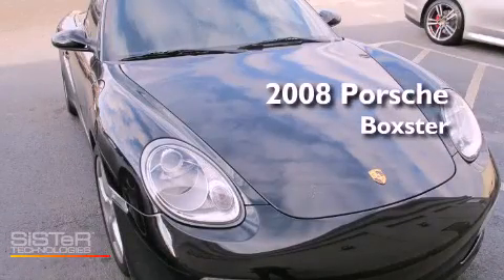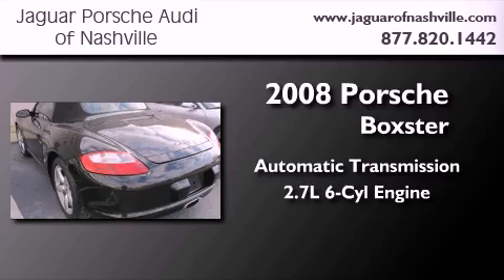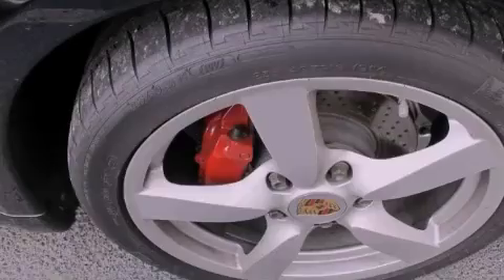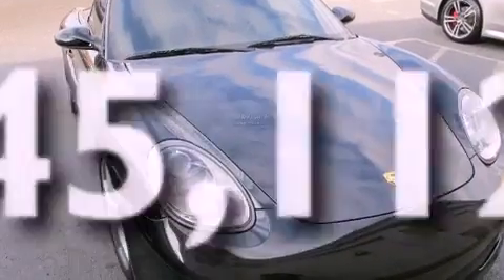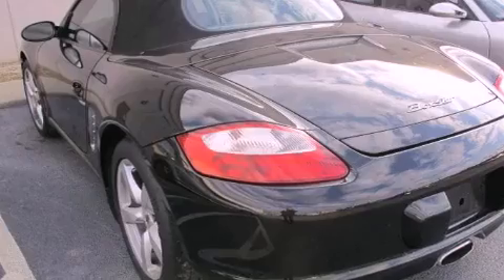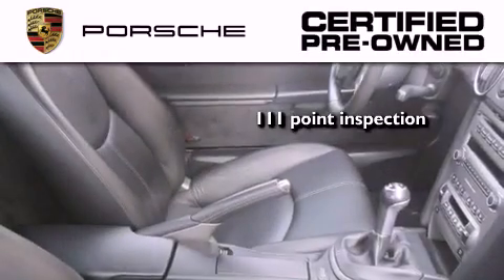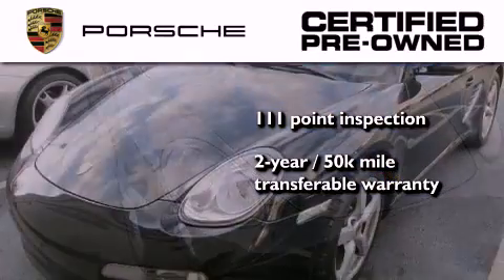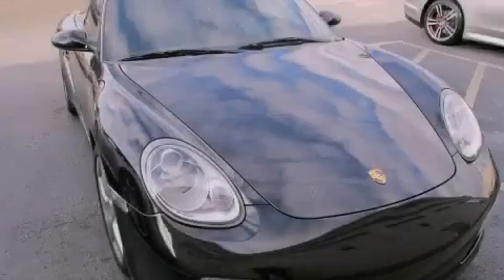Pre-Owned 2008 Porsche Boxster Nashville TN 37204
Year : 2008
 Make : Porsche
 Model : Boxster
 Engine : 2.7L H-6 cyl
 Trans . : Automatic
 Exterior : Black
 Miles : 45,112
 Interior : Black
 Stock : S8U710135